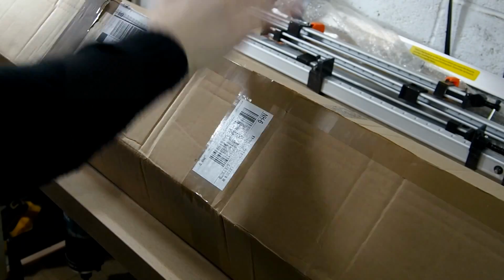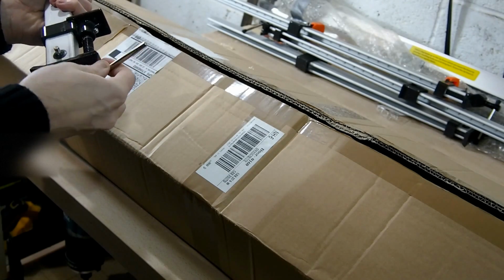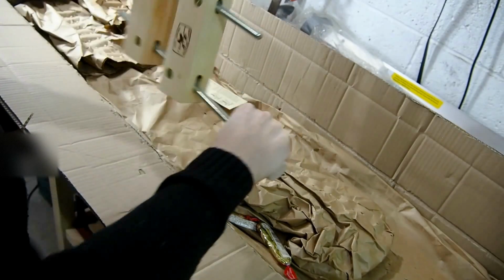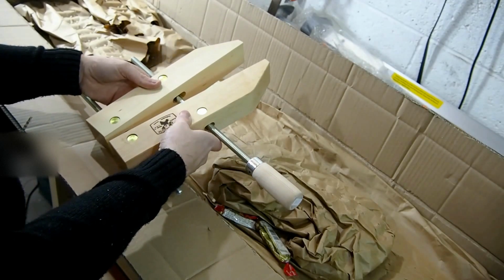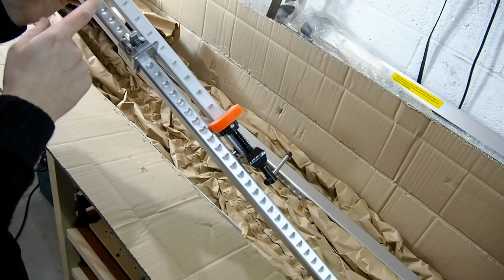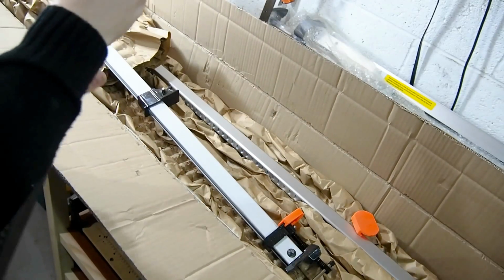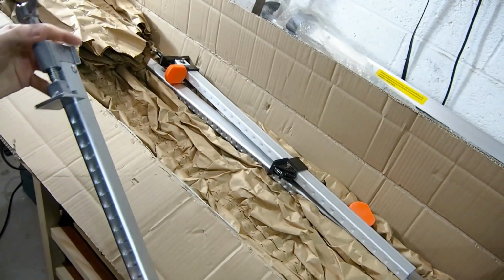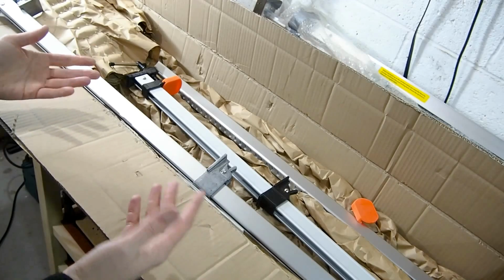Package from Fine Tools (Dieter Schimd) - Comparing Screwfix (Harbor Freight) clamps to Dubuque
Comparing Screwfix (same as Harbor Freight) Chinese cheap clamps to Dubuque clamps made in the USA

Apologies for the camera angle...